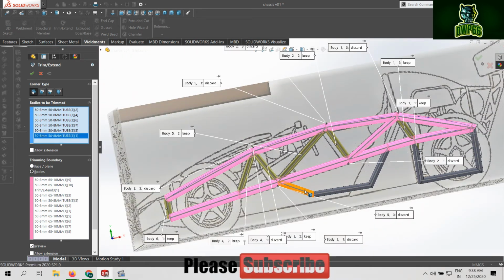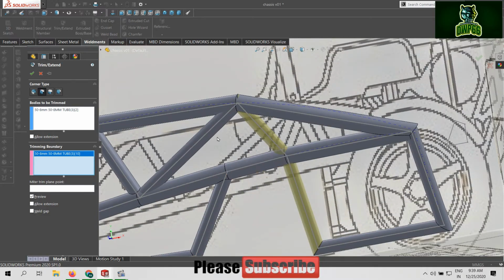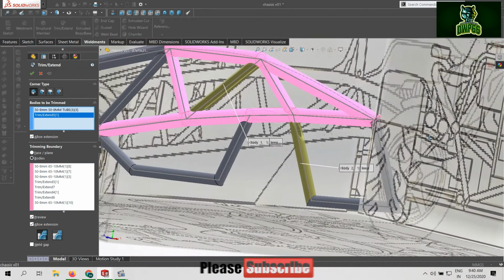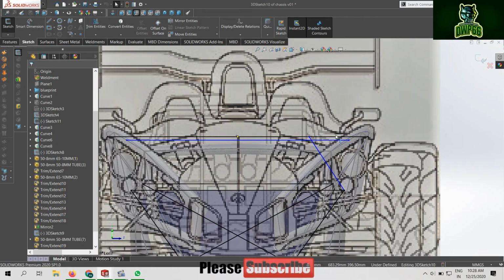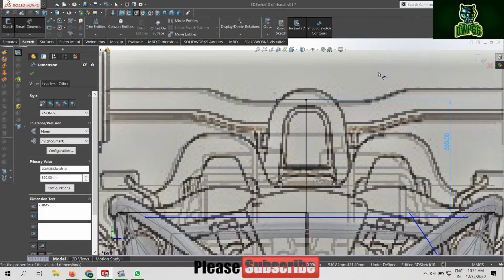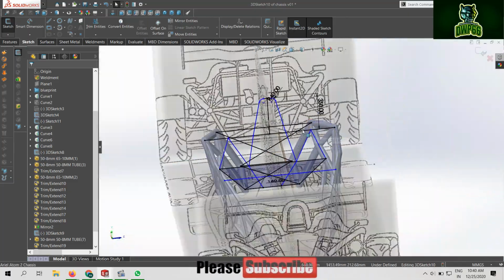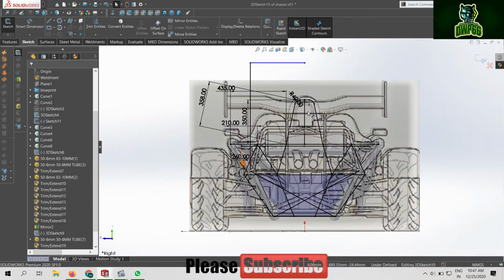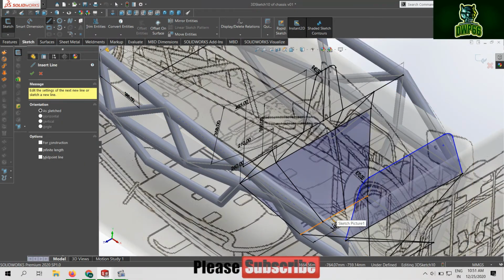Ariel Atom 3D SolidWorks Design Part 2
I wish you all a Very Happy New Year 2021,
I've prepared New Year Gift For You All,
In this video I’ve revealed my secret of designing check it out and using those tricks start innovating your ideas,
Download instruction is given in the video, make sure to watch the video in-order to download it without having any problem
Also check my other  videos on YouTube

Any suggestion is highly Appreciated,
Third part video will be out soon in which we will be start designing the body panel, editing video and doing voice-over is not an easy task
thanks guys I'm getting such a nice response from you people,
WISH YOU A VERY HAPPY NEW YEAR 2021,
I willingly planned to upload video on 31 Dec 2020 to celebrate the new year,
love you guys take care,